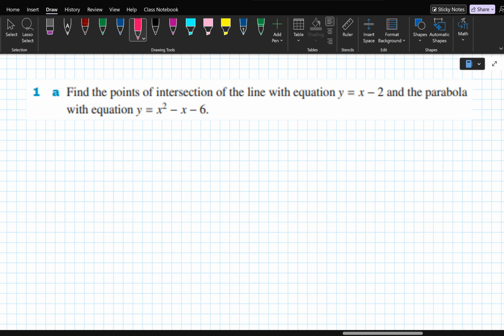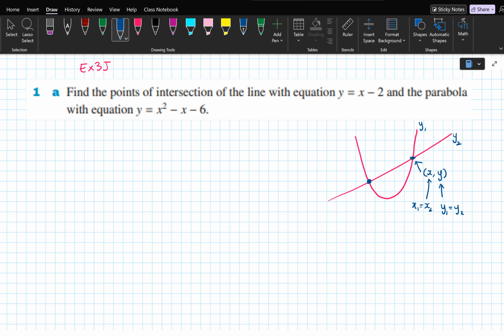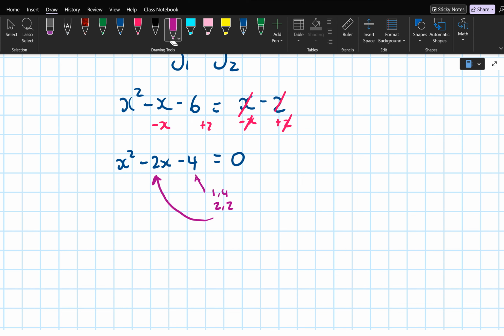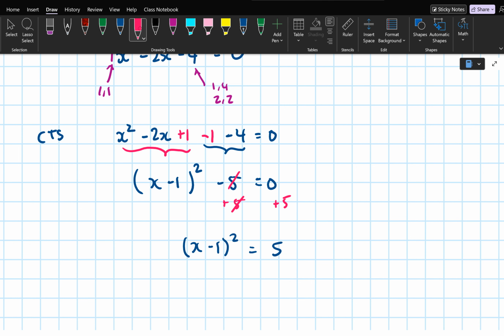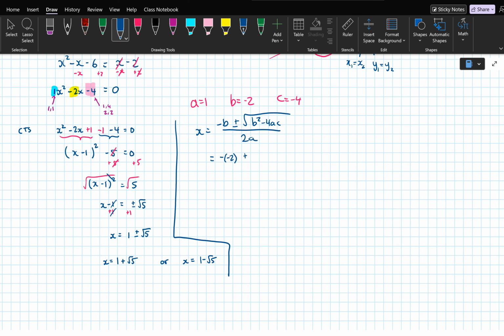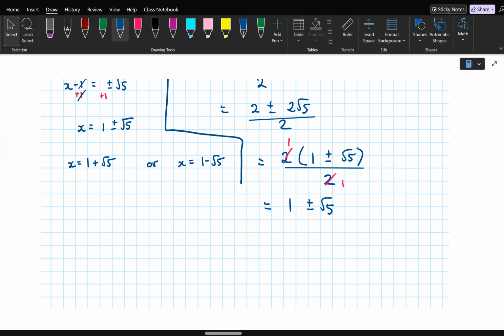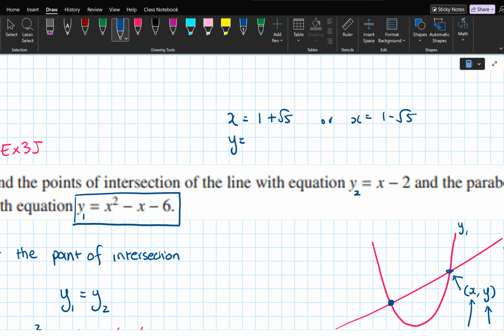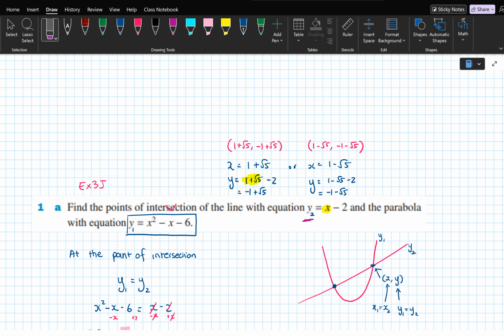Y11 Ex3J Q1a help